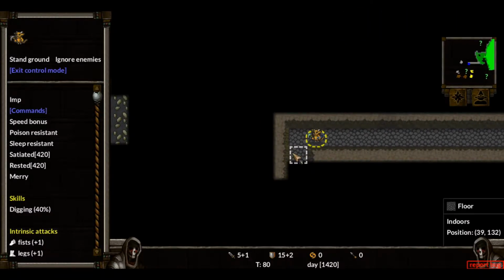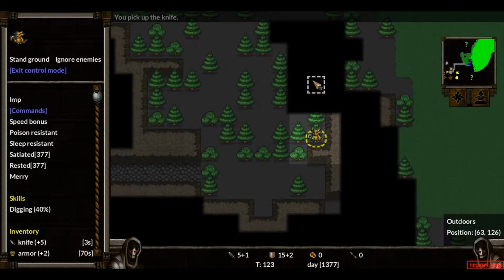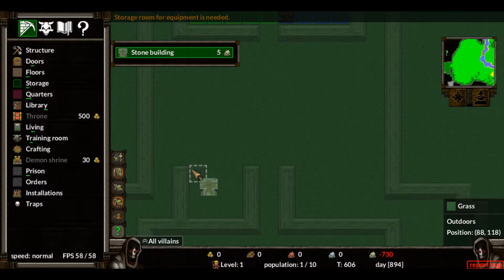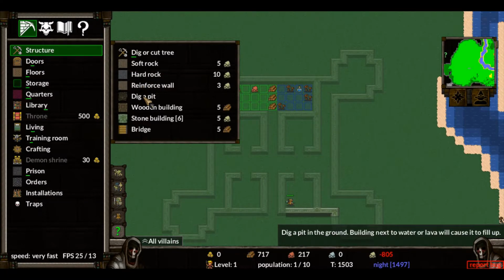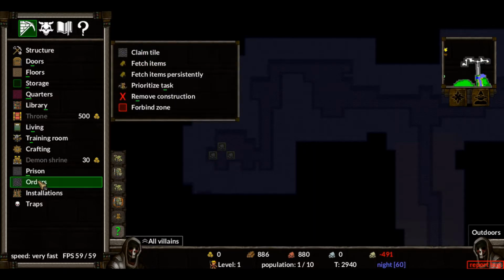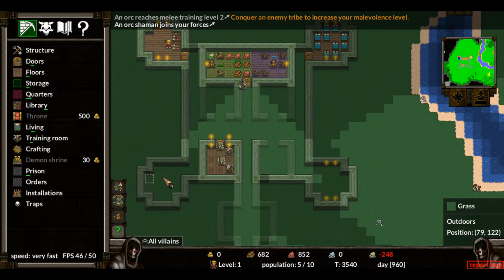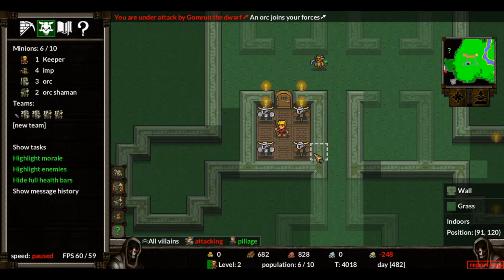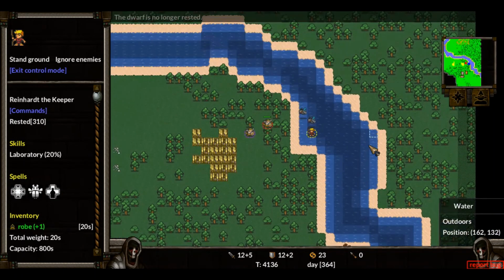KeeperRL (Alpha 26) Episode 0 Learning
Episode 0 of my first KeeperRL let's play. KeeperRL Alpha 26